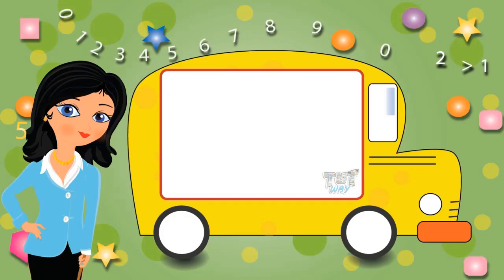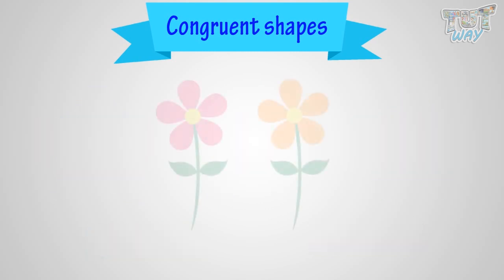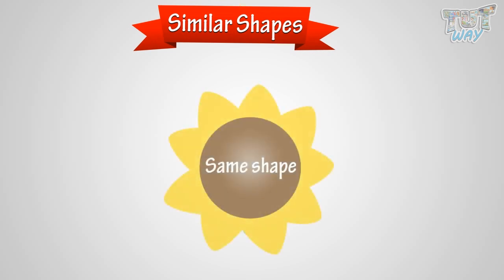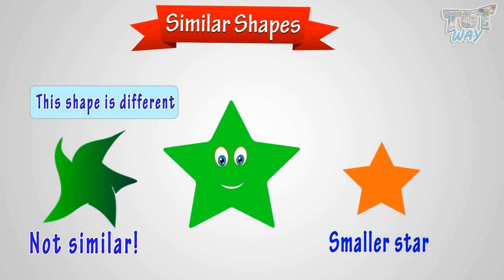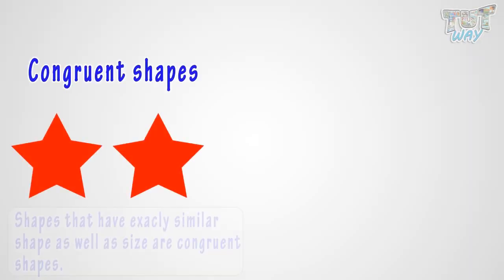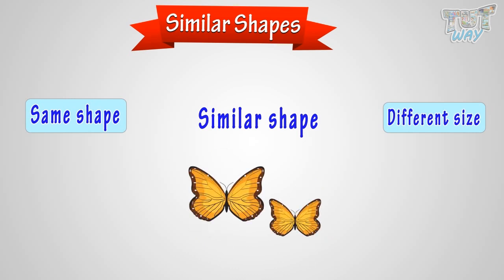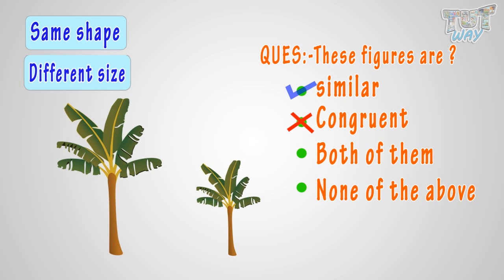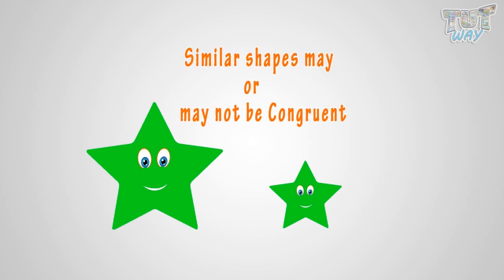Congruency And Similarity In Shapes | Math | Grade-2,3 | Tutway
Enjoy learning :)

This video explains will make children learn :
What are congruent shapes?
What are similar shapes?
What is the difference between congruent and similar shapes?